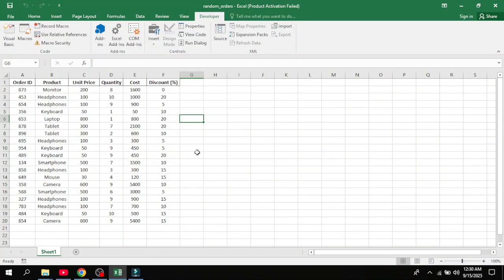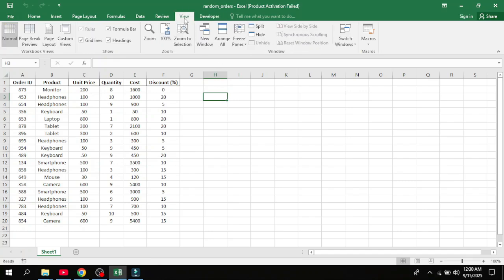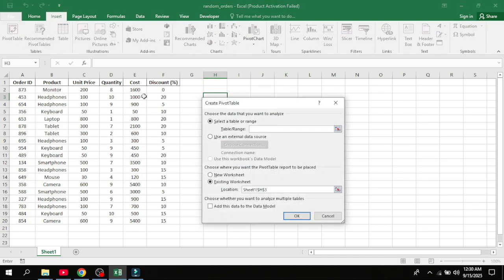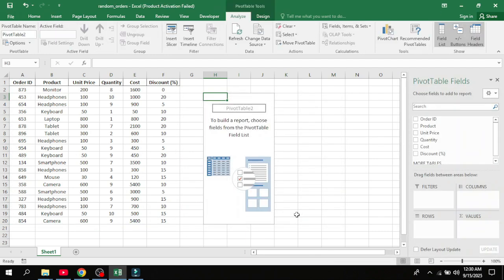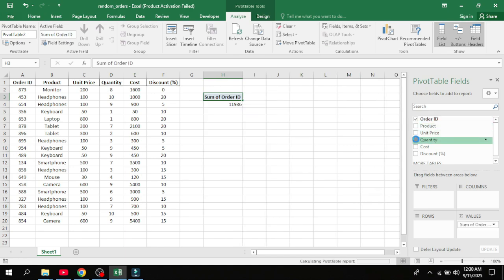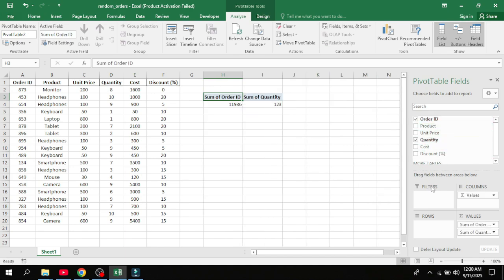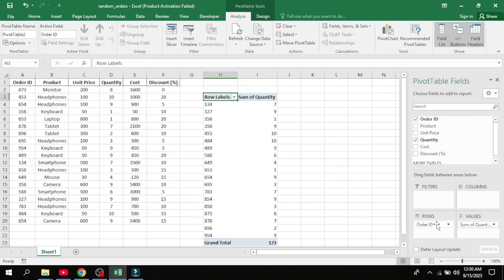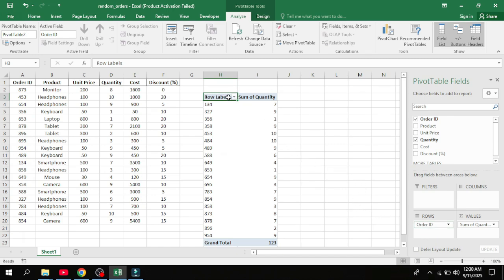How To Create A Pivot Table In Excel (Full Tutorial)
In this full tutorial, you’ll learn how to create a pivot table in Excel for powerful data analysis and reporting. Pivot tables allow you to quickly summarize, sort, and filter large datasets, making them a must-know feature for Excel users. Whether you’re a beginner or advanced user, pivot tables will transform how you work with data.